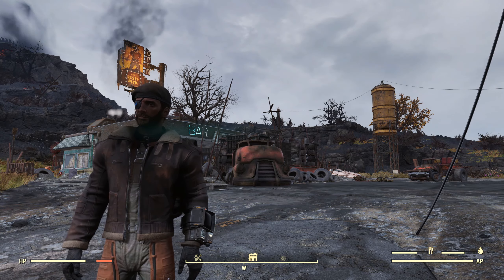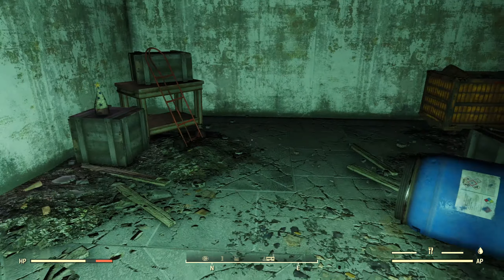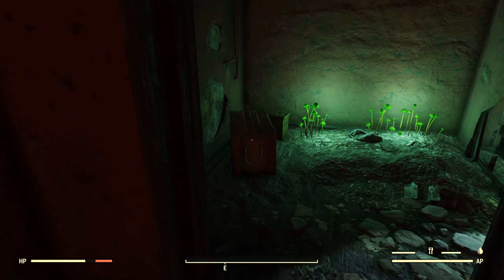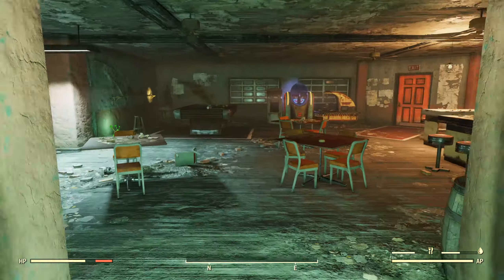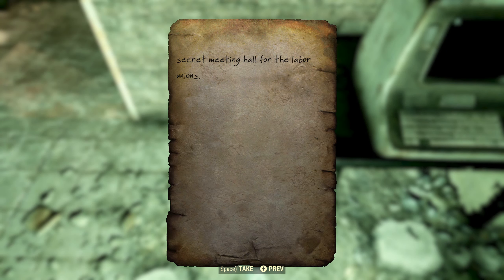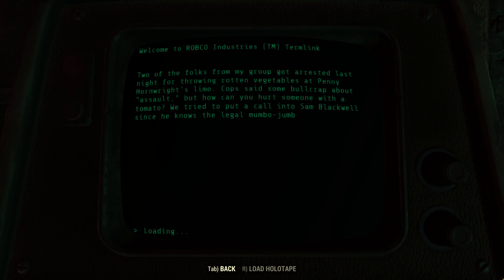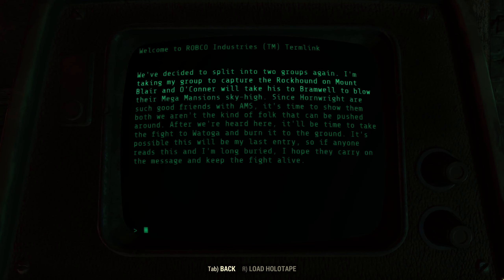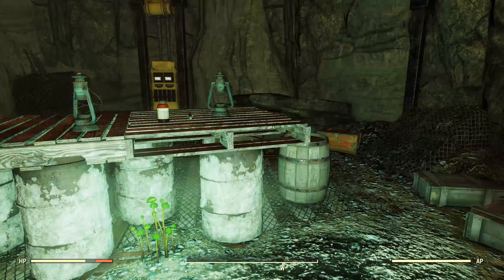Fallout 76 Surveyal Project 63 - Ash Heap 03 - The Rusty Pick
This video continues the surveyal series, creating an archival survey of The Rusty Pick, just in case this site changes in the future.
A site central to the miners of the Ash Heap Region, The Rusty Pick was the organizational heart of the Anti-Automation Riots of October 1 - 12, 2077